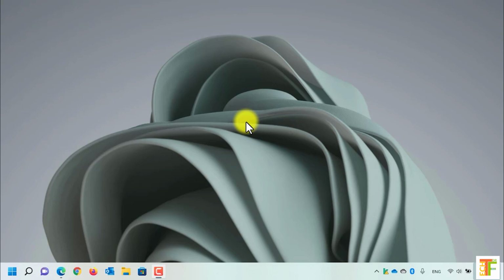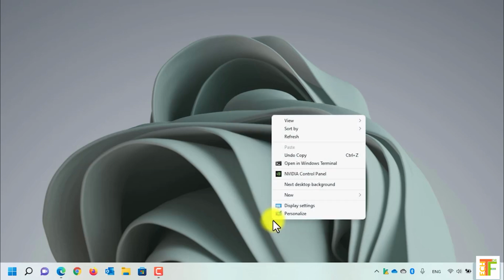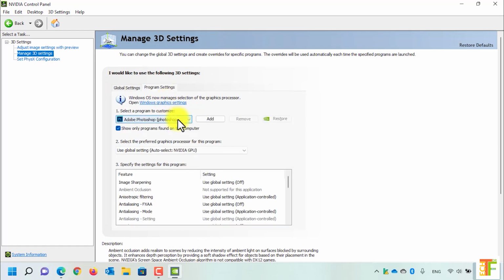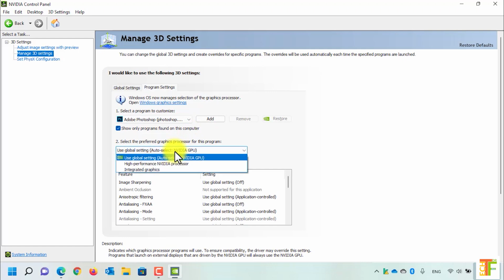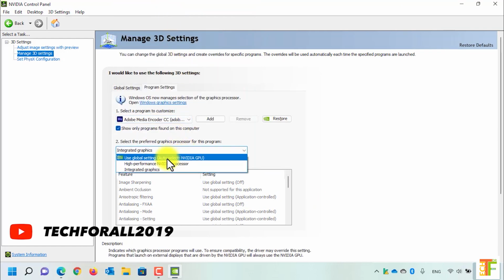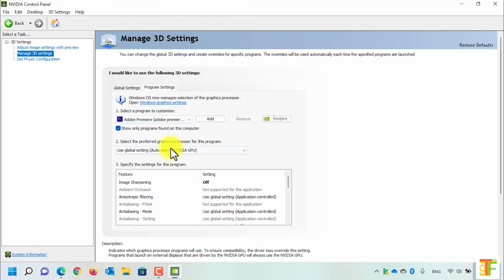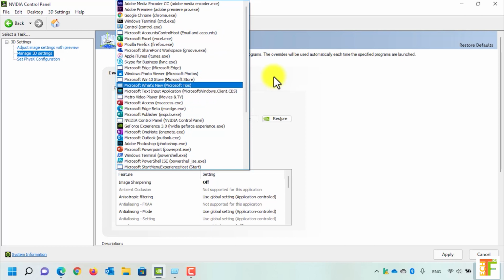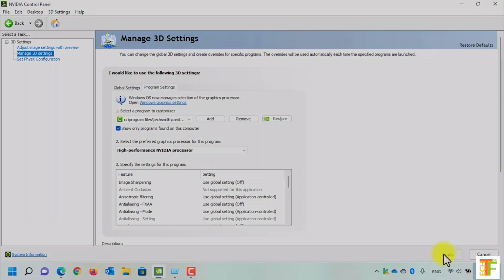How to assign NVidia GPU to your games/application in Windows 11 Through NVidia Control Panel App?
Hey Guys,
Welcome back to TechForAll. In this video, I will show you guys how to force an application or a game to use the dedicated/high performance GPU. Using this method you can boost the performance of your application/game which will increase the FPS if you are playing games. This method works for those whose computer has the NVidia graphic card.